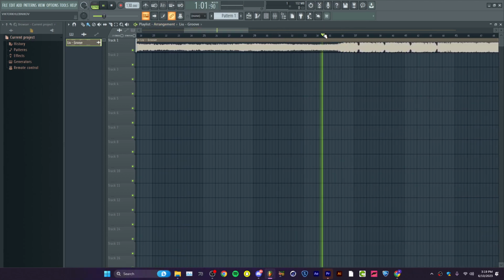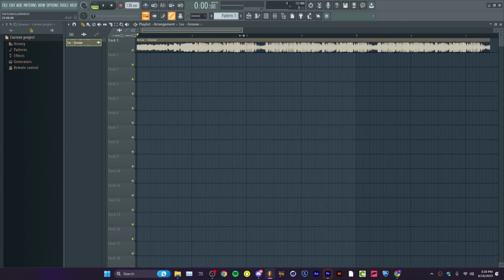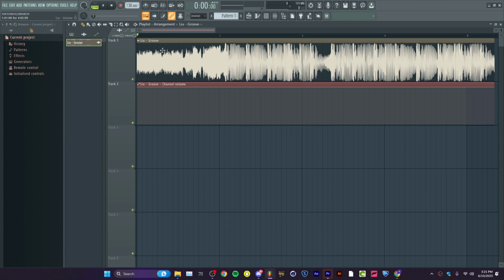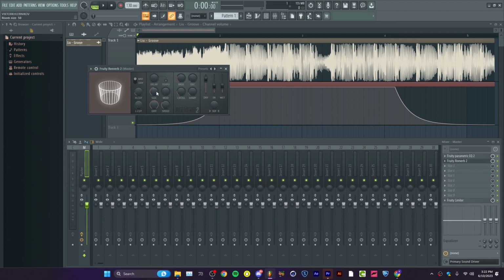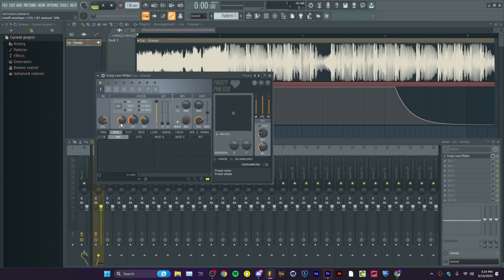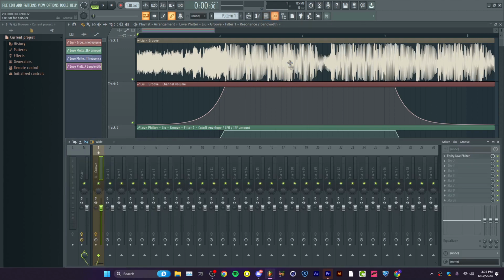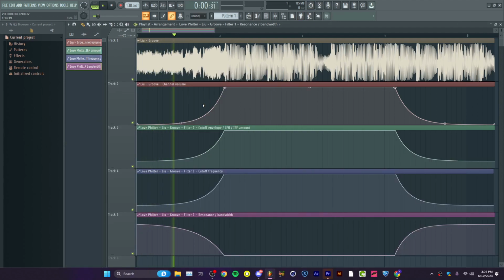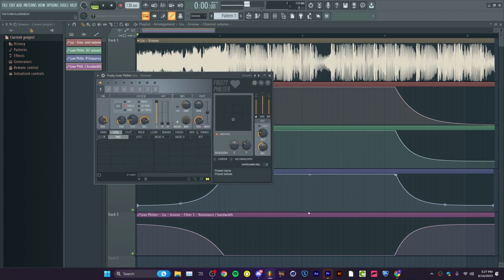how to make song edits in FL Studio lol (bad tutorial)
goober simulator